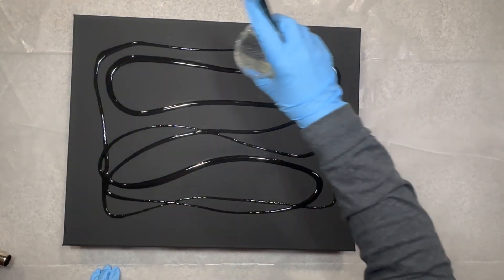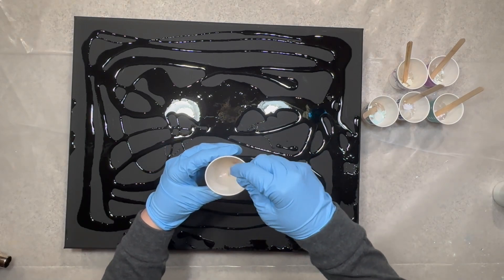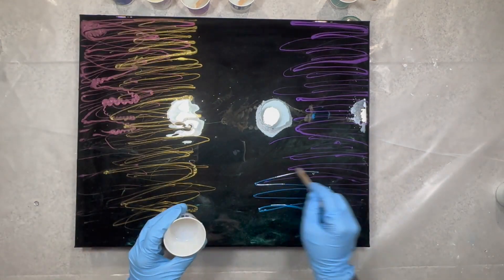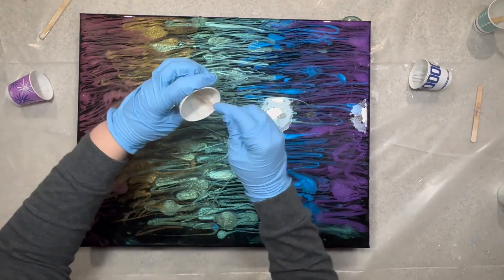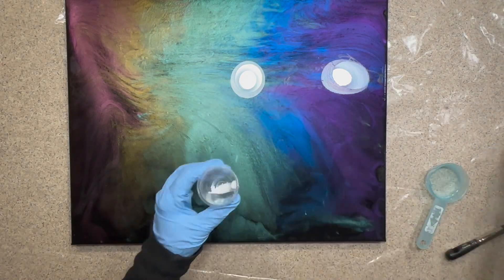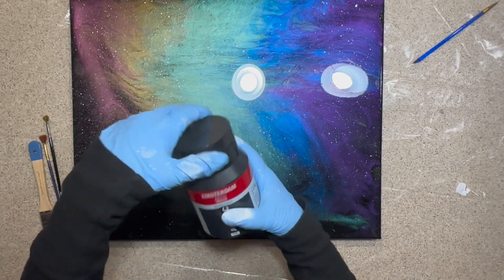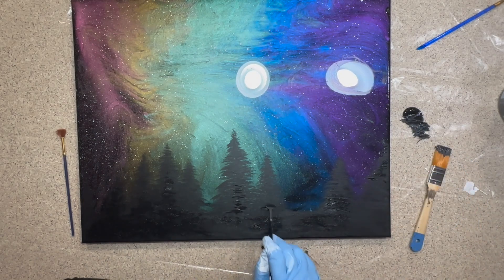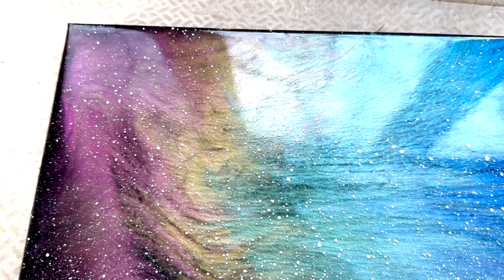Aurora Borealis Forest Resin Painting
SURPRISE! Were you surprised by the end of the video ? 🤣 Hope you were inspired to create!

Here are the links and names of all the This Little Piggly Pigments used !

Interference TLPs:
- Rose Quartz
- Ball Gown
- Pinot Gris
- Twinkle
- Velvet
- Sequins